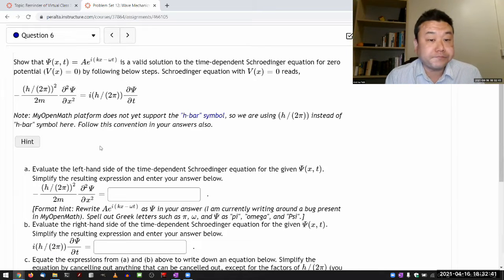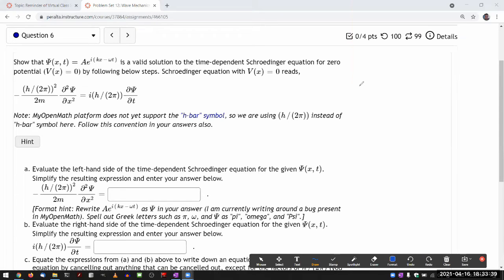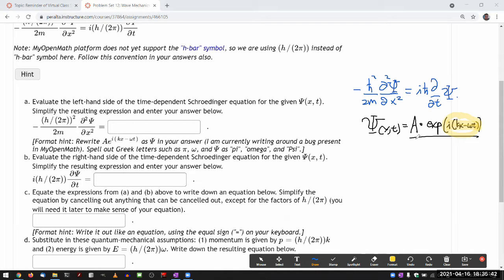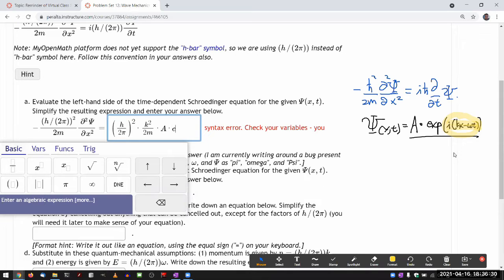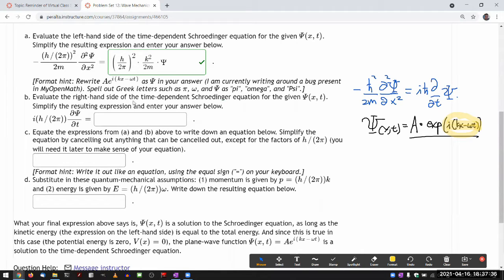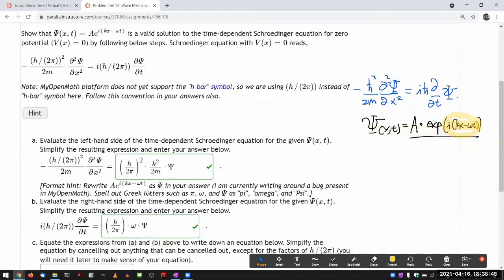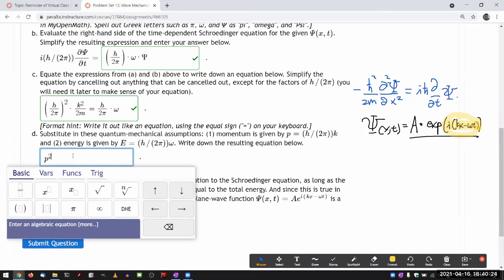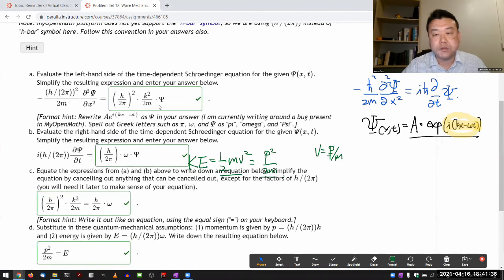Physics 4C - OpenStax University Physics Vol 3, Chapter 7, Problem 40